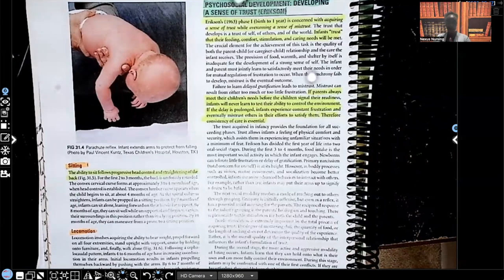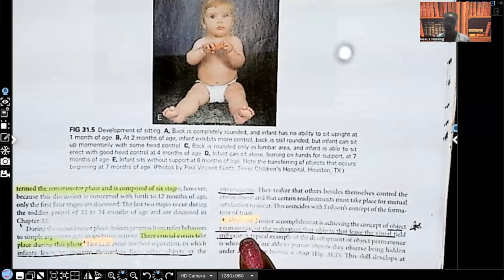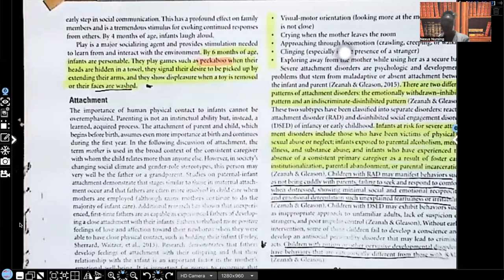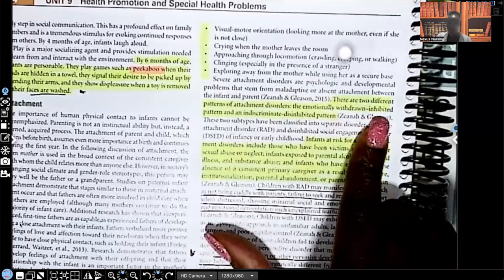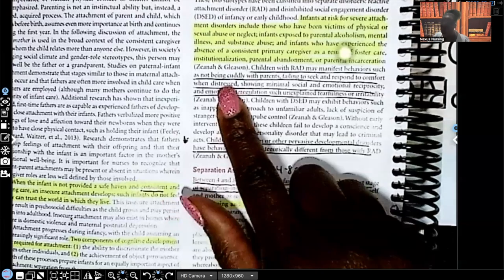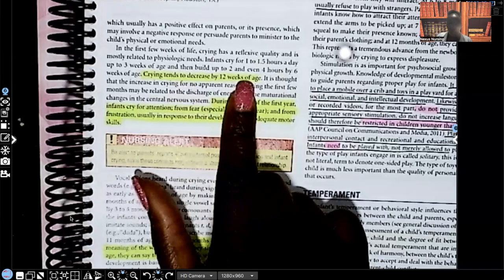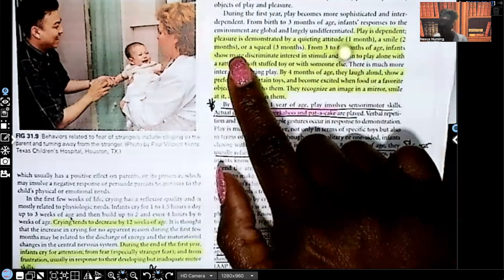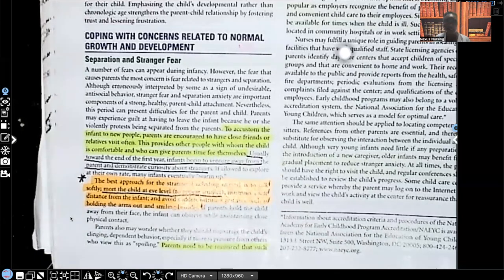Infancy and Pediatric Nursing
In this video you will learn about the growth and development during infancy stage of pediatric nursing. Psychosocial and Cognitive development are explained and made simple to understand This is a great review  for nursing exams such as NCLEX, ATI nursing and HESI nursing.